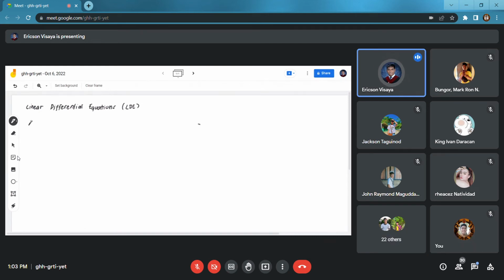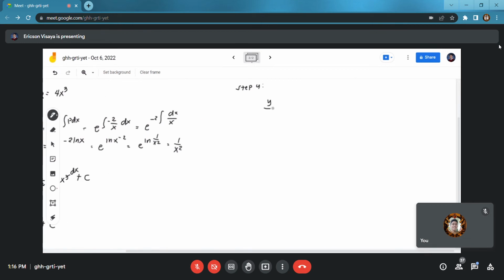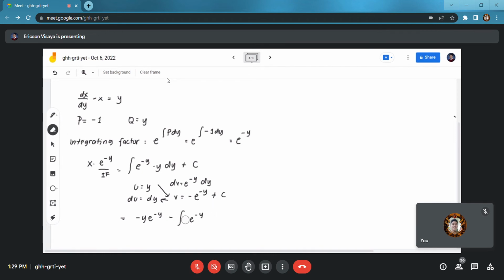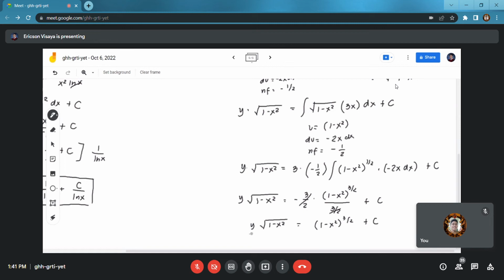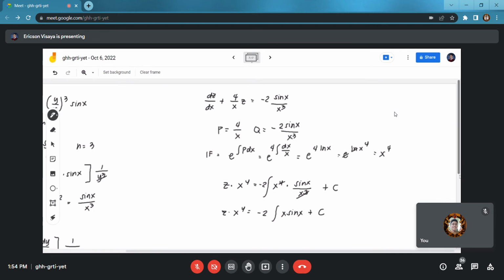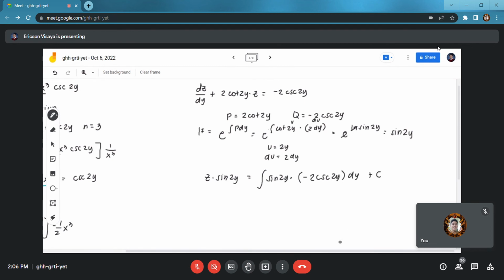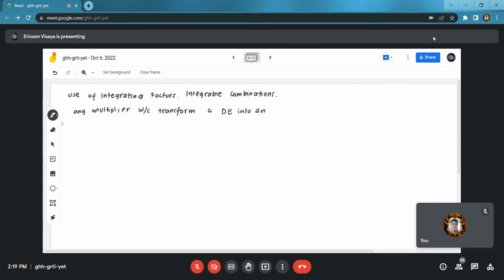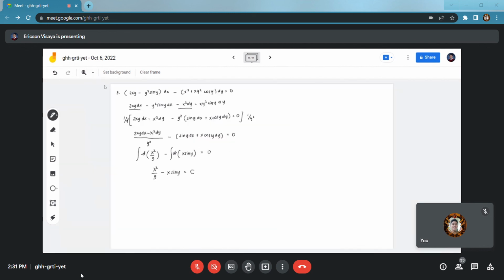DE LDE & Bernoullis Equation & Use of Integrating Factors